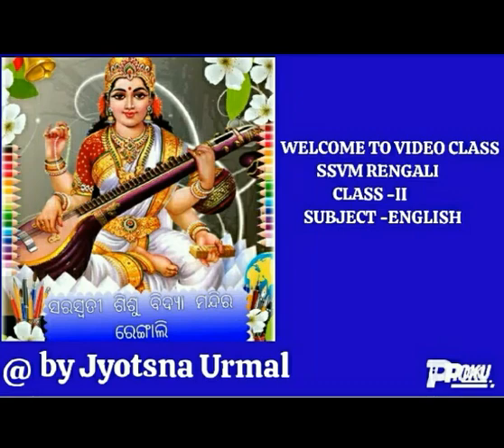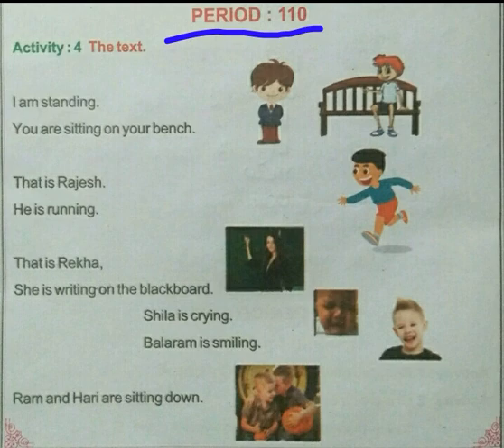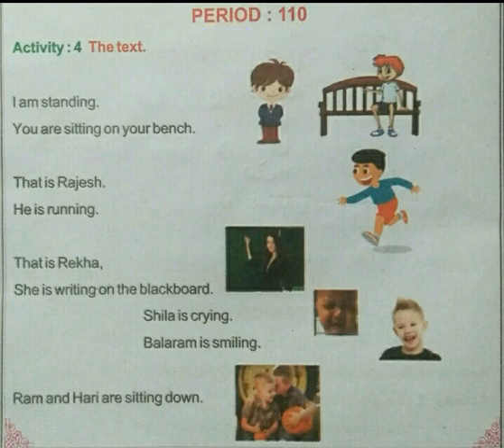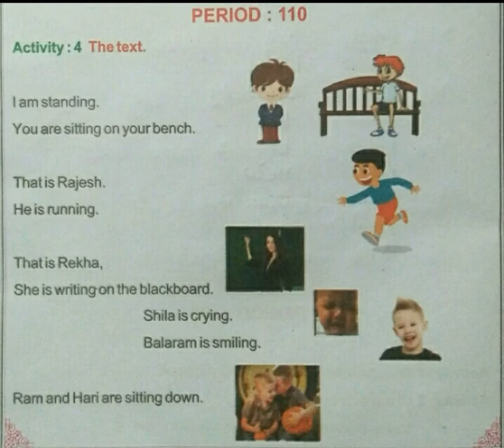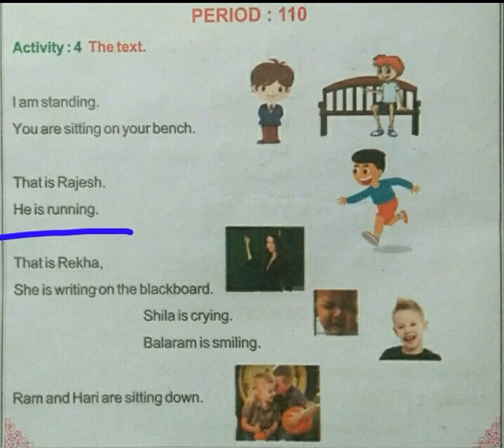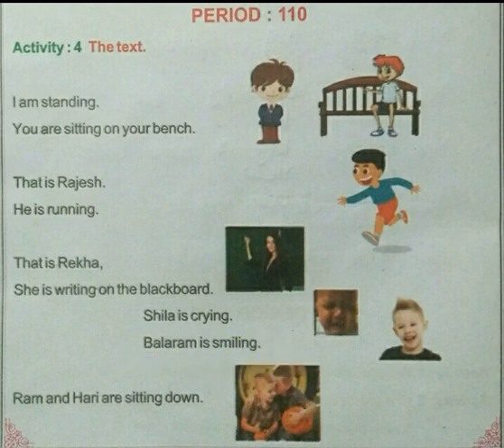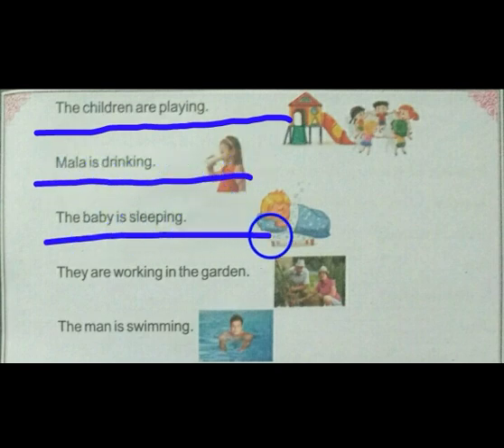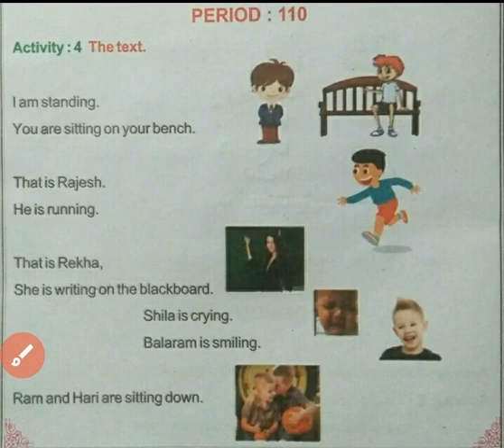SSVM RENGALI/CLASS-II/ENGLISH(LESSON-15,BOOK READING)